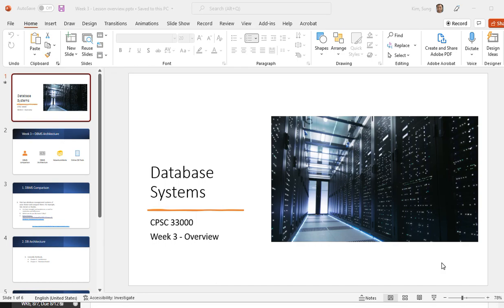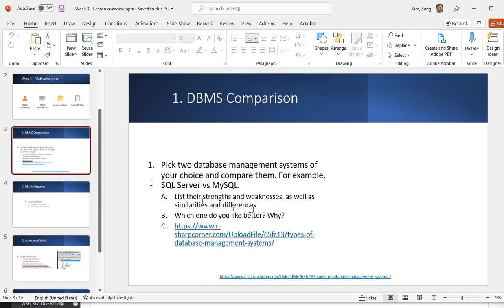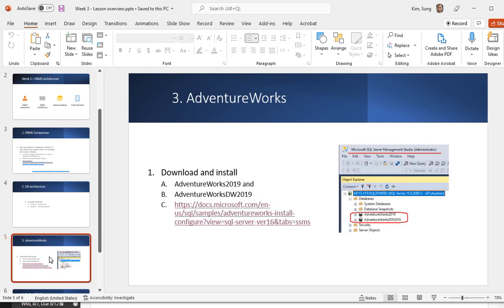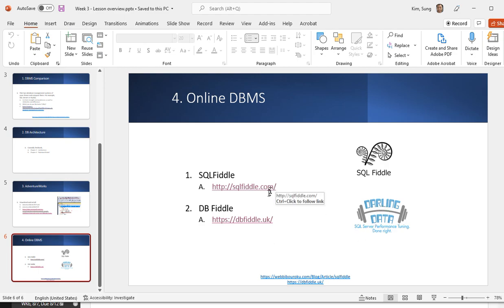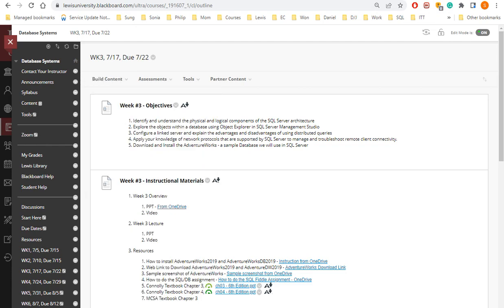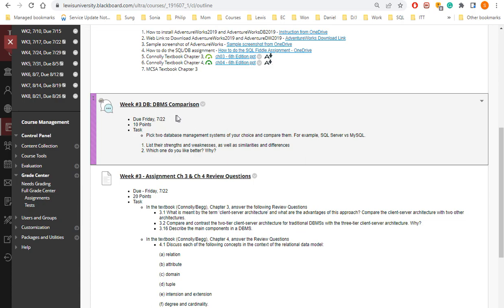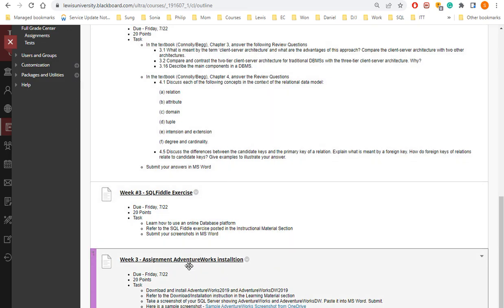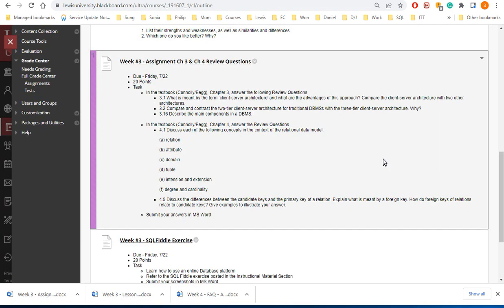Week 3 Lesson Overview